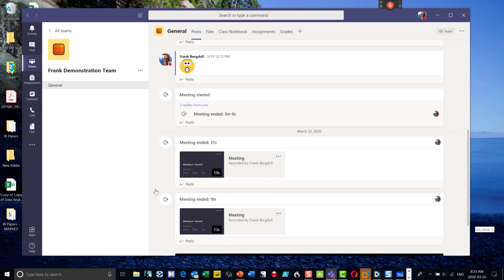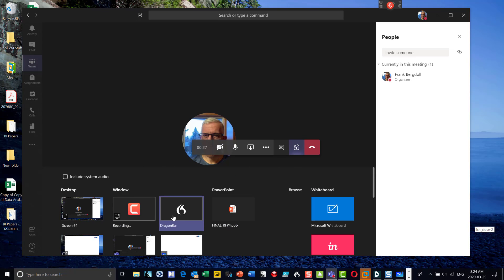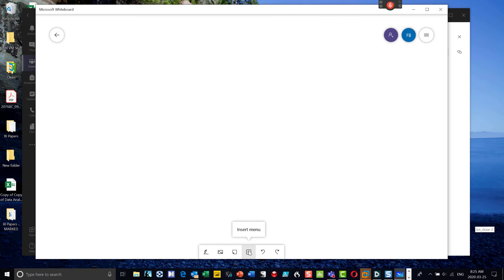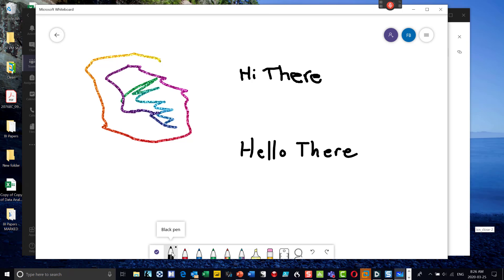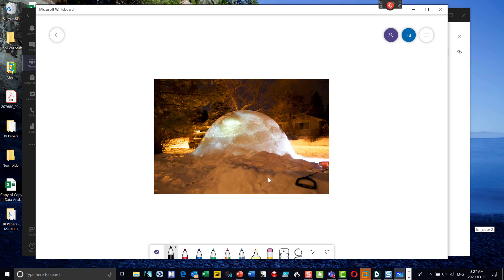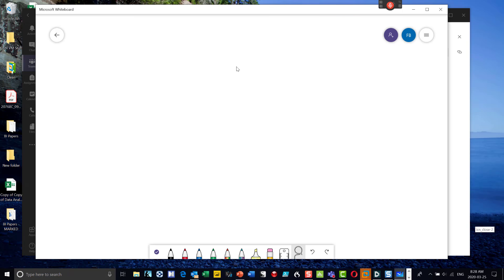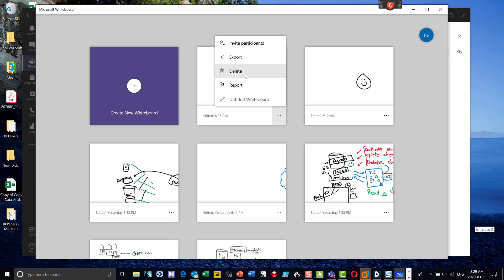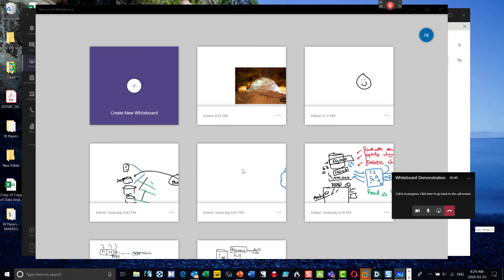Microsoft Teams Whiteboard basics - sharing and using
The built-in whiteboard on Team meetings has been crashing on me - so here is a way to get a better featured whiteboard and share it with students for teaching.